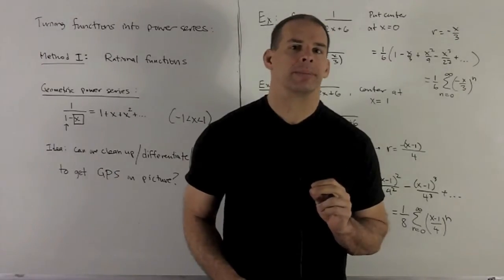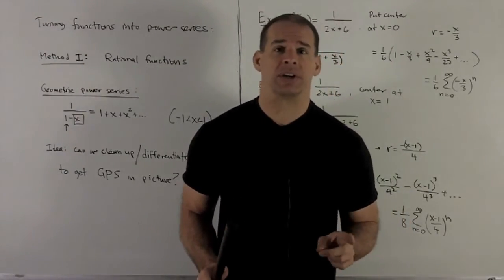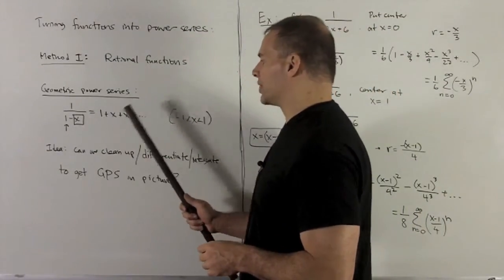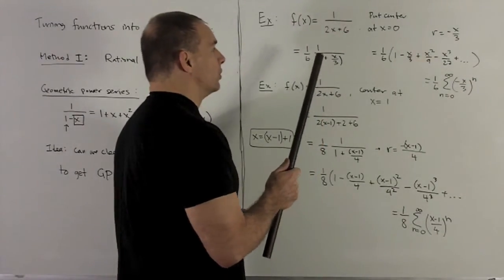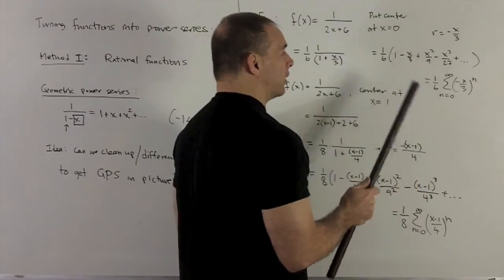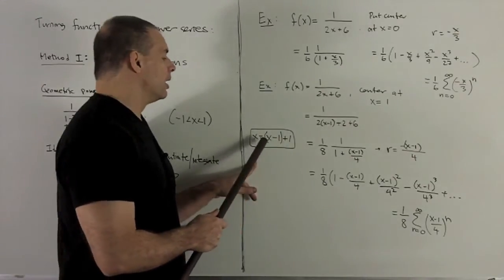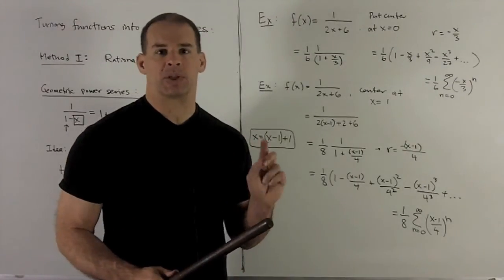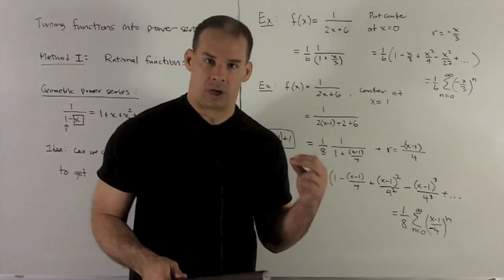Constructing Power Series from Functions 1a - Geometric Power Series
We use the geometric power series to turn rational functions into power series functions. We represent  f(x) = 1/(2x+6) as power series centered at x=0 and x=1.